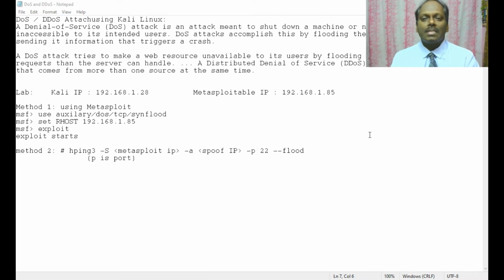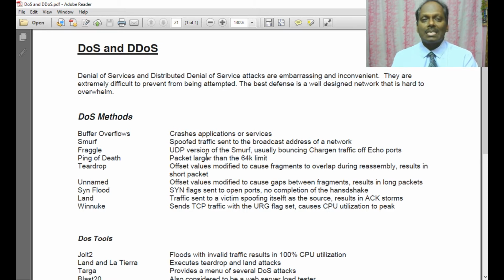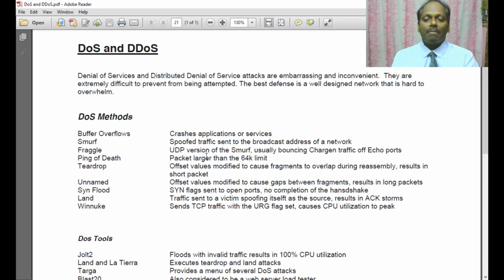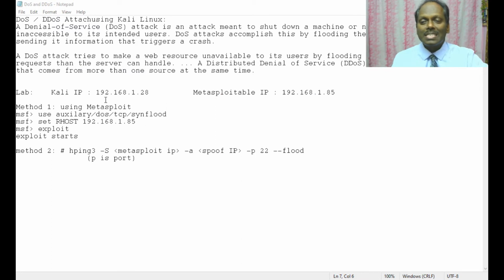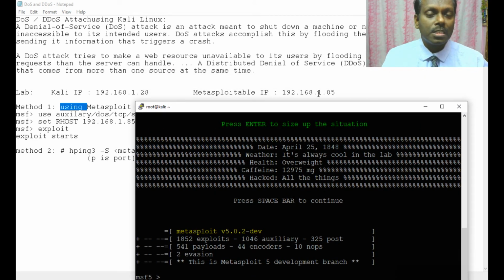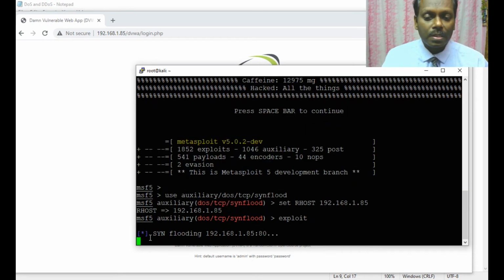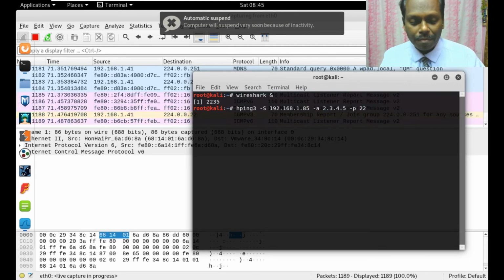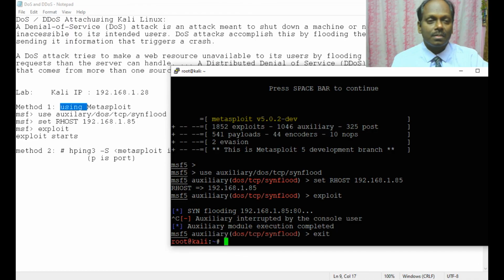10. Cyber Security - Denial of Service - Anand K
Denial of Service - Ethical Hacking
Metasploit Syn flood attack and demo using hping3